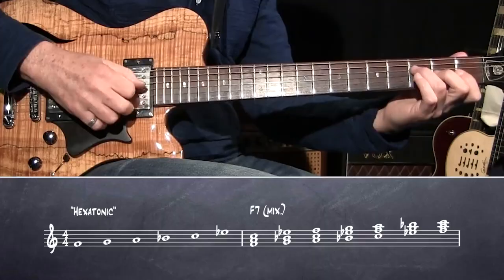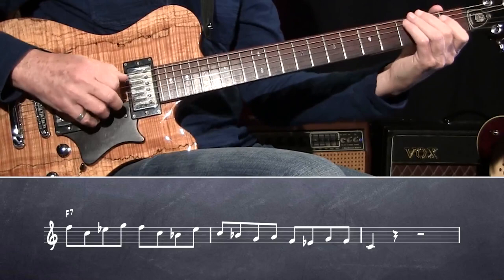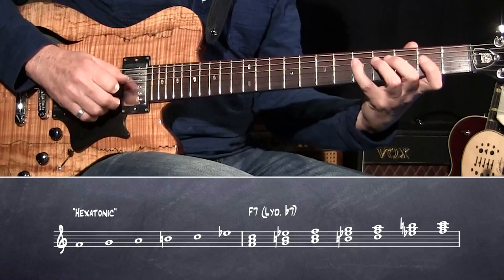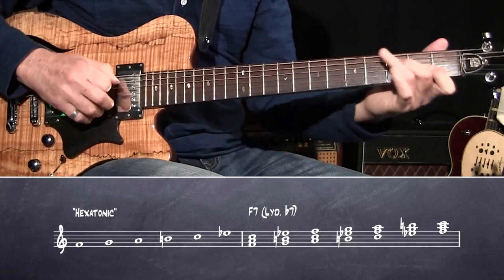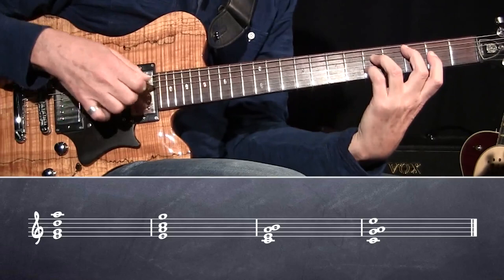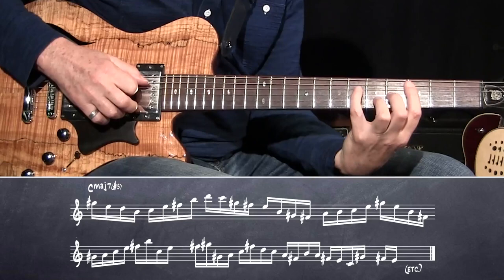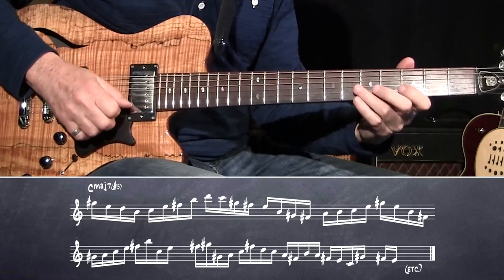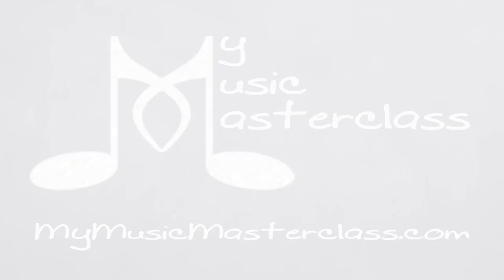Mordy Ferber - Creative Jazz Guitar 2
Description: In part two (2 of 2) of this "Creative Jazz Guitar" masterclass, acclaimed guitarist and educator Mordy Ferber shows you a variety of his modern jazz guitar concepts. Mordy discusses and demonstrates creative improvisation methods, composition and more. If you want to get a fresh perspective on your guitar playing, this masterclass series is for you. NOTE: You can purchase both videos and the PDF in this series at a discount here!

Topics Covered: Jazz Guitar, Improvisation, Modern Harmony Concepts, Composition, Double Groupings, Hexatonics, Tetratonics, Clusters, Lines, Etc.